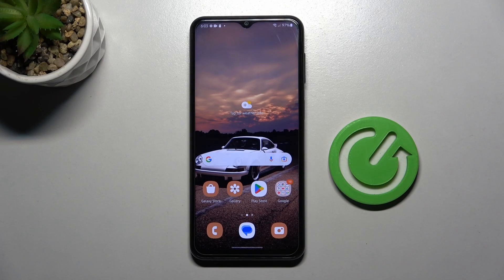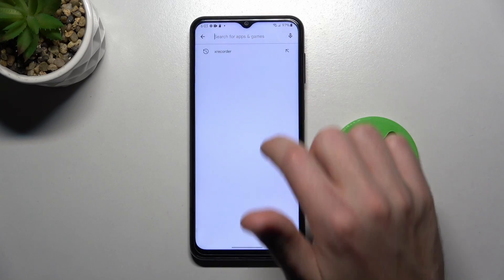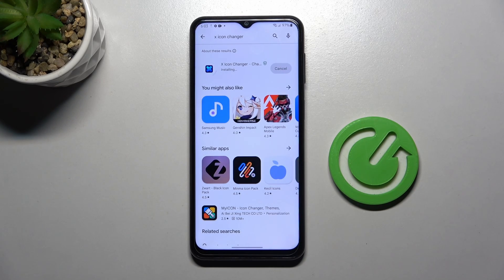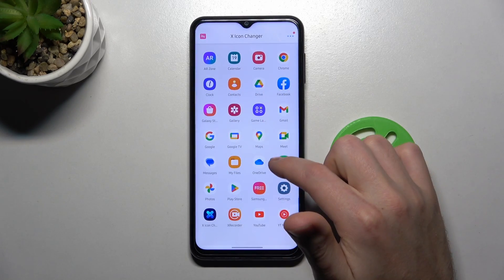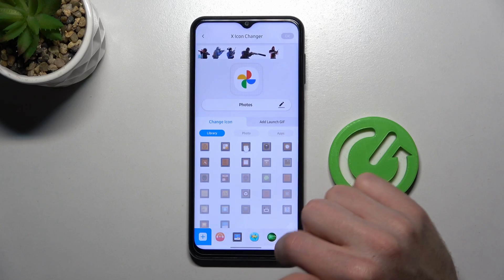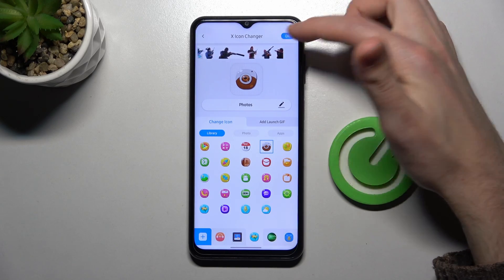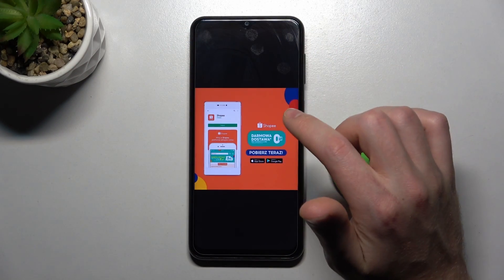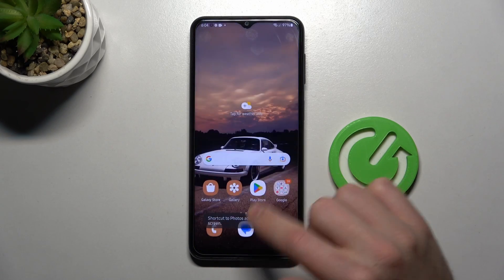How to Change Icons Shape on SAMSUNG Galaxy A23 - X Icon Changer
Find out more info about SAMSUNG Galaxy A23:
Watch this tutorial if you want to change the shape of icons in SAMSUNG Galaxy A23. We will show you how to install X Icon Changer app on your Galaxy device, then how to adjust the appearance of icons for selected apps. Go to our YouTube channel if you want to know more about SAMSUNG Galaxy A23.

How to change icons shape on SAMSUNG Galaxy A23? How to edit icons shape on SAMSUNG Galaxy A23? How to set up icons shape on SAMSUNG Galaxy A23? How to install X Icon Changer app on SAMSUNG Galaxy A23?